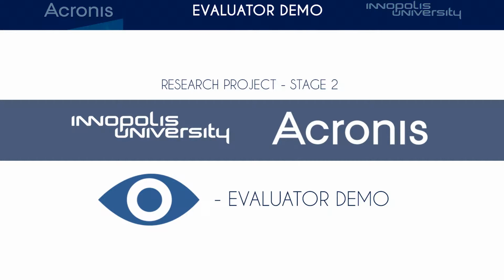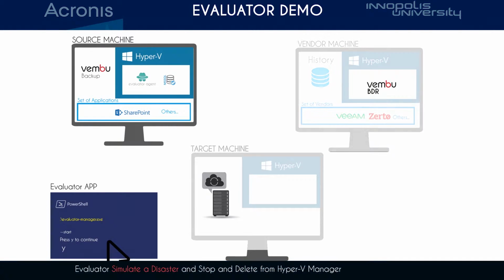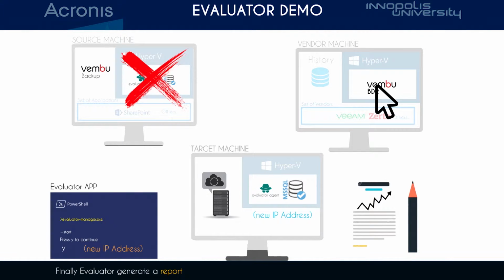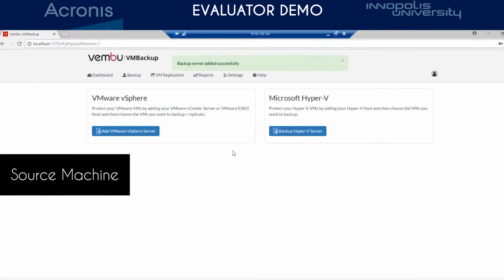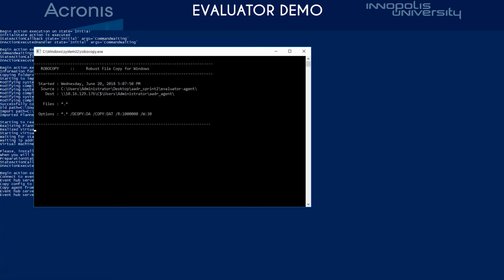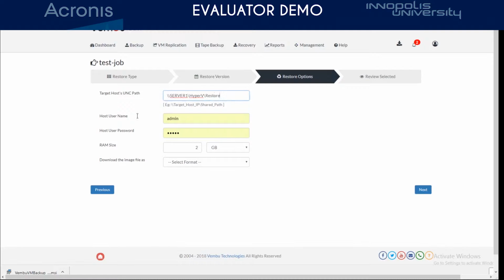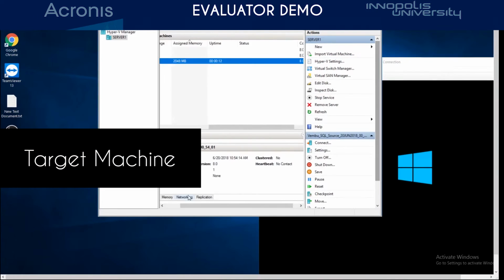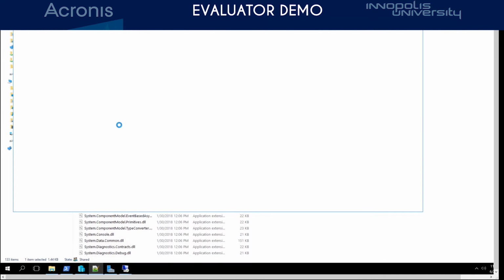AADR - Innopolis, Evaluator Demo Stage 2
Evaluator is a project for Acronis developed as a part of Industrial Project from Innopolis University